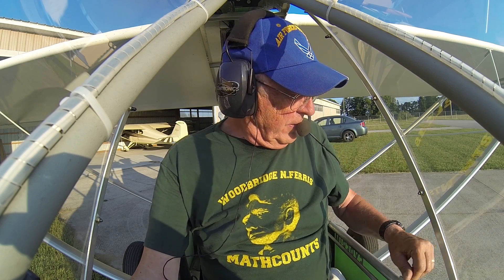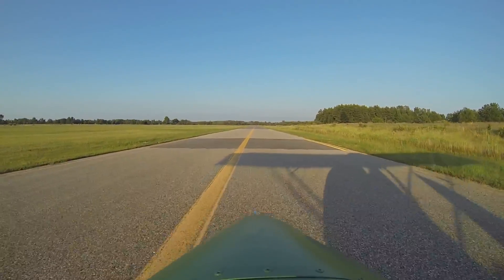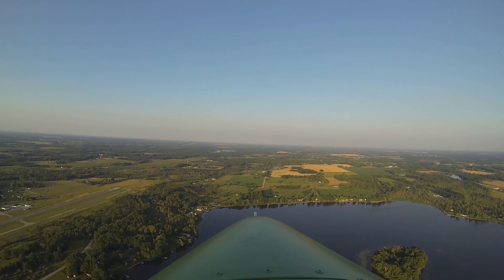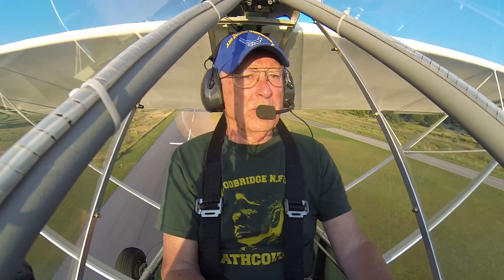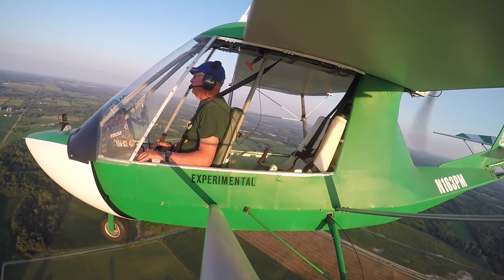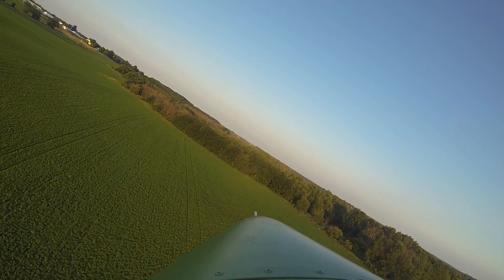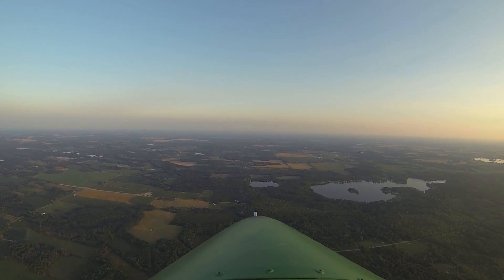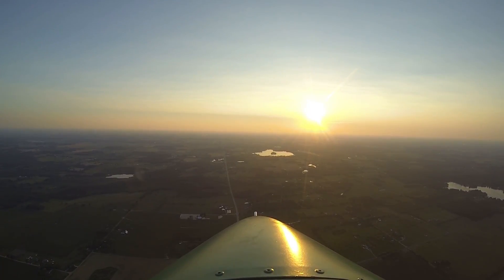Excalibur Aircraft - Phil shows off his plane for sale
Join Phil as he shows off how maneuverable and clean flying his Excalibur is.  Nice steep turns and even stalls.  Great flying airplane!